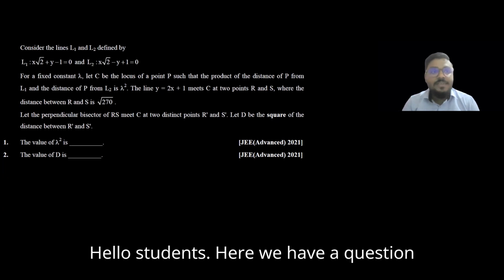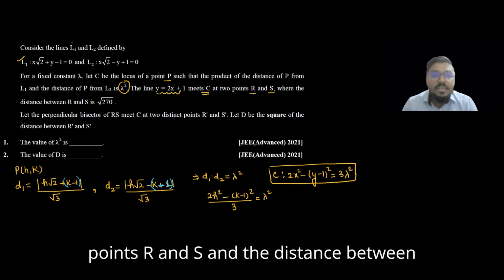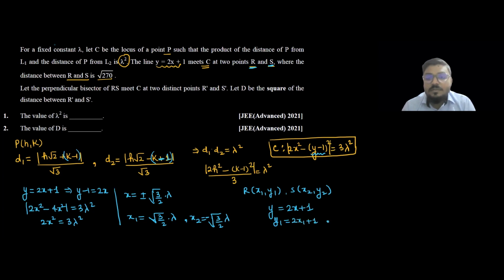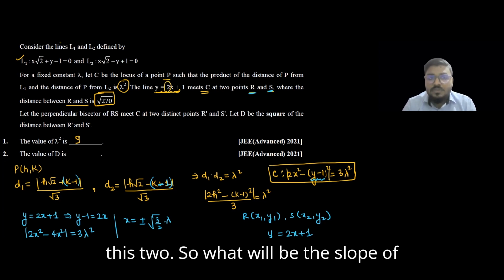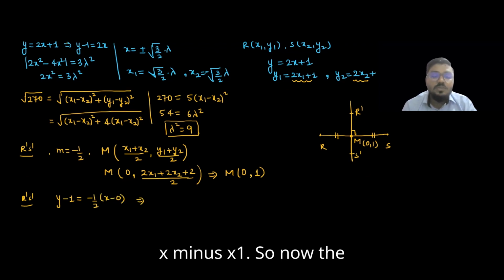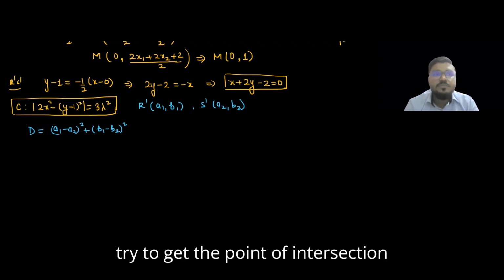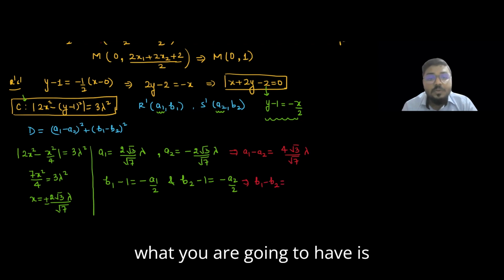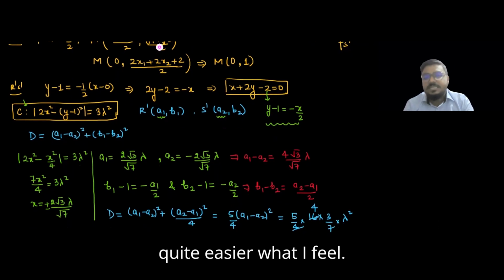STRAIGHT LINE | JEE ADVANCED 2021 PYQ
Straight Line Question from JEE Advanced 2021 PYQ

jee advanced math
jee advanced straight line
jee advanced tough question
jee advanced math pyq
jee main math pyq series
jee mains maths pyq chapterwise pdf
jee mains maths pyq solution
jee main math question practice
jee main maths important topics
jee main maths most weightage chapters